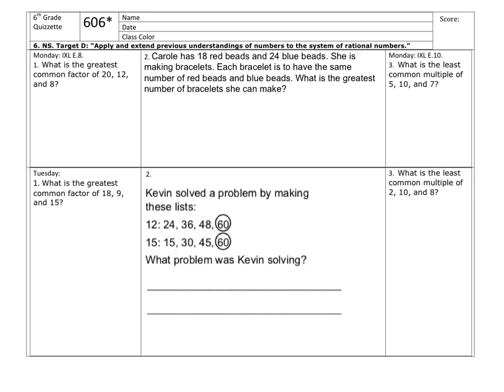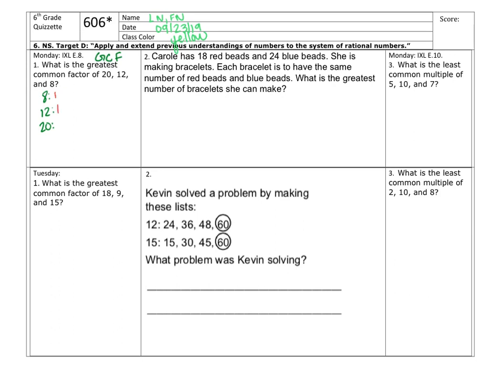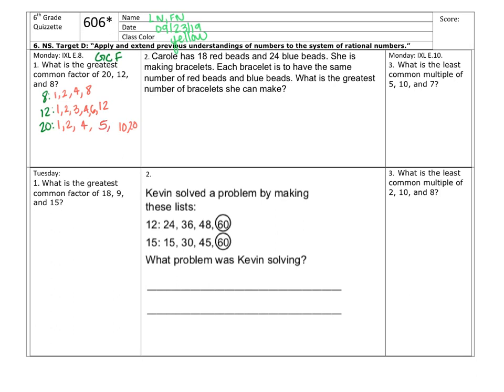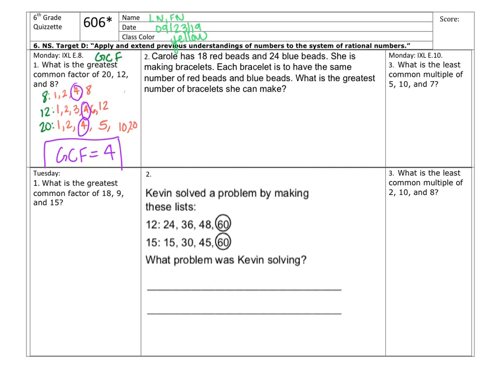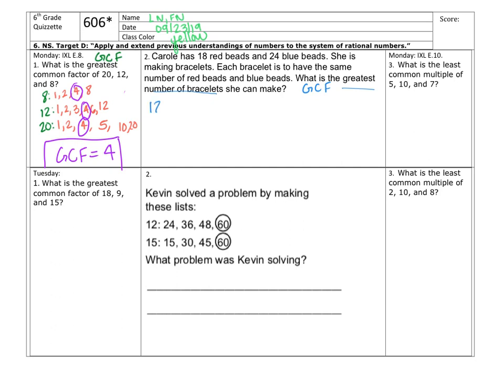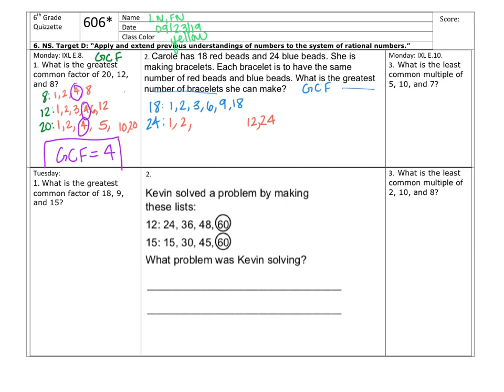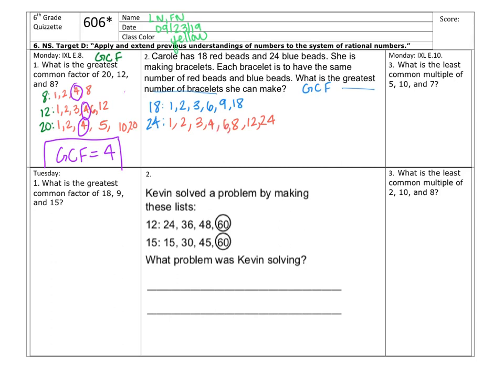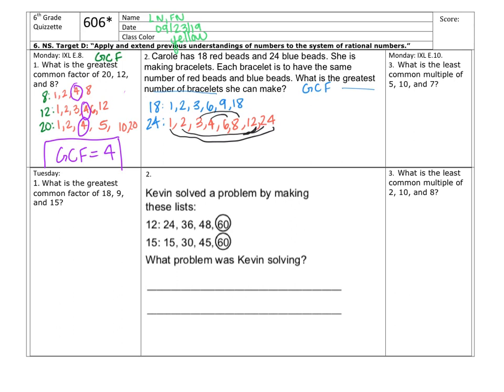Quizzette 606 H.A.